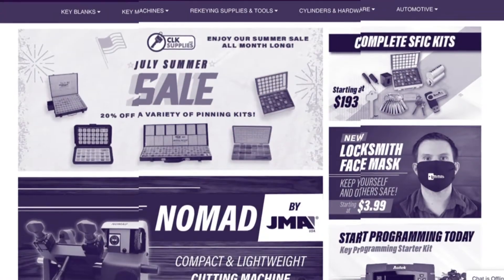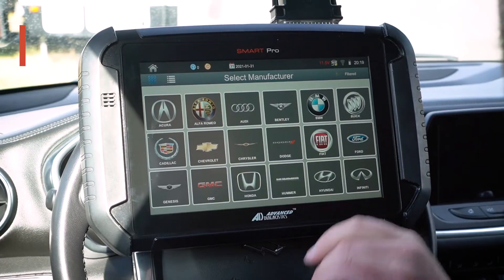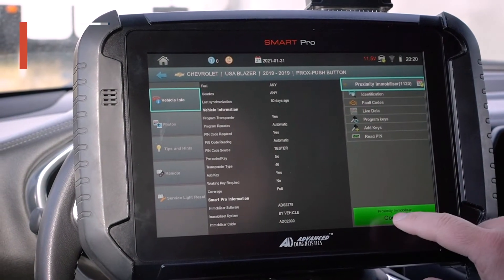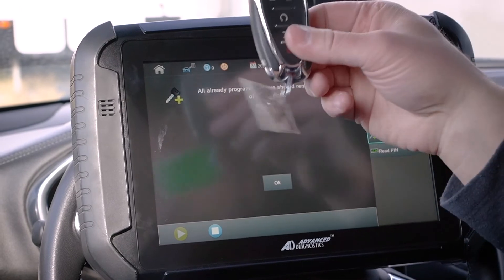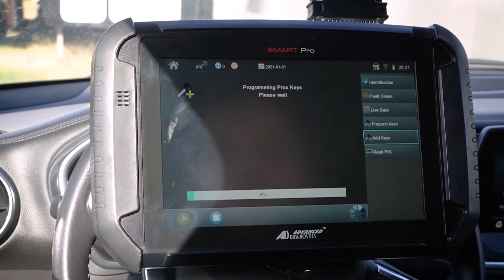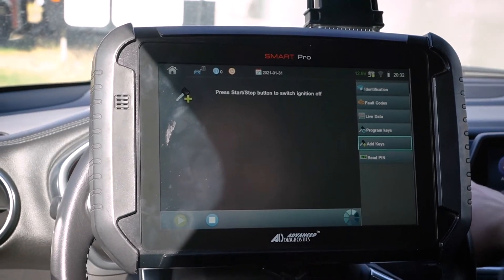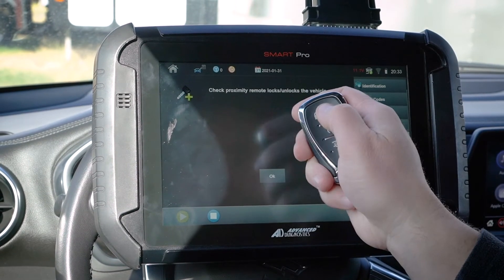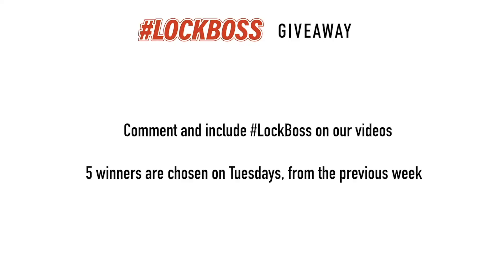Key Programming | 2019 Chevy Blazer Gets a Proximity Key W/ Smart PRO!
The SmartPRO is one of the most popular key programming machines on the market today! Most all new vehicles require some type of key programming and need either a transponder key or a proximity key! Adding a key programming machine to your locksmithing tools, brings value and revenue to your business! Watch here to see how the Smart PRO programs a 2019 Chevy Blazer!

0:00-Video Intro
0:45-Select Your Vehicle
1:11-Remember to go to my KeysPRO App to get information you will need to program!
1:50-Add Keys & Start Programming
3:05-Insert Key into Pocket and Follow Steps
5:16-Details on how to participate in our lockboss giveaway!